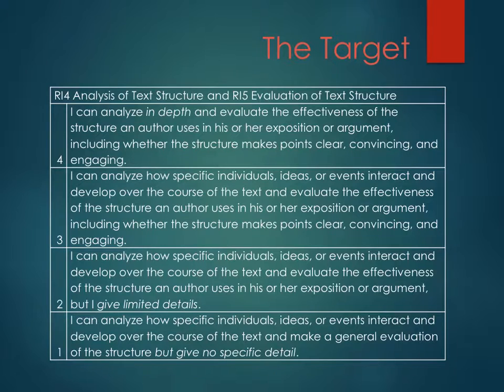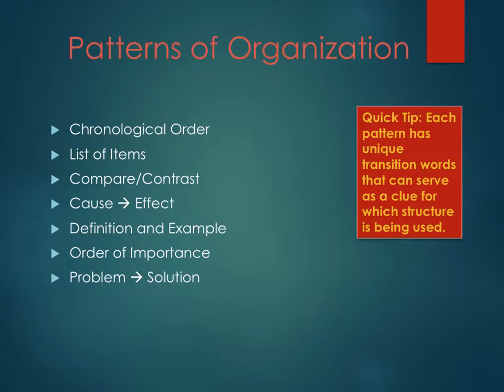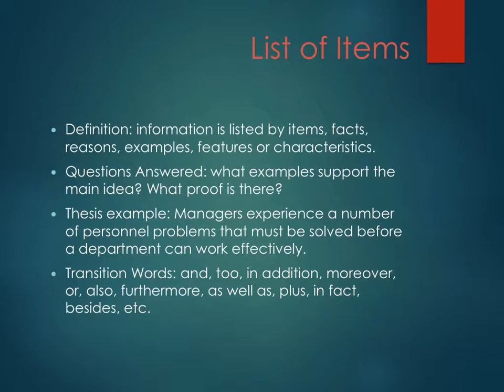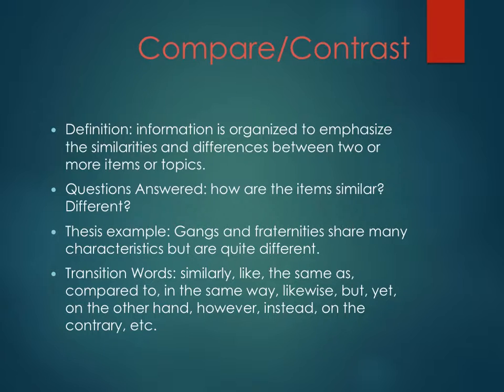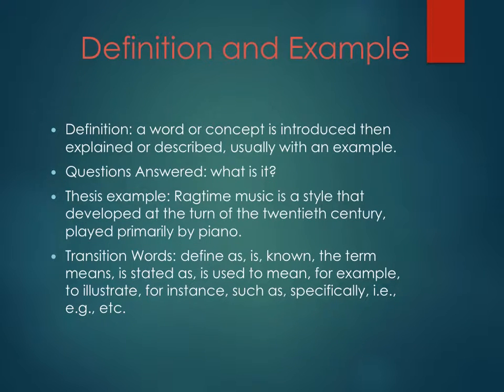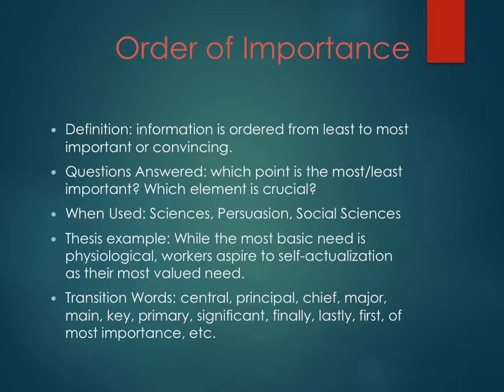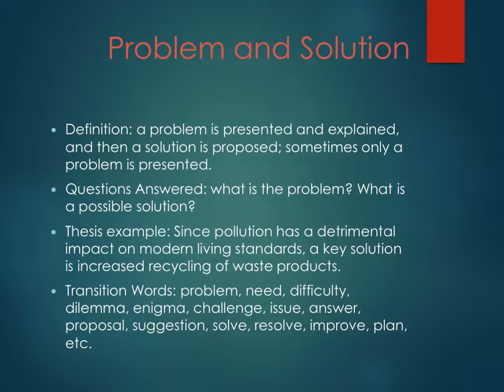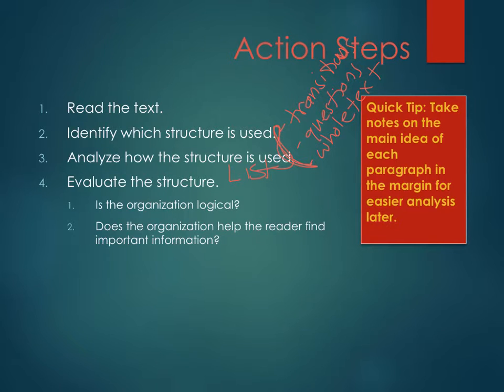RI4 RI5 Text Structure